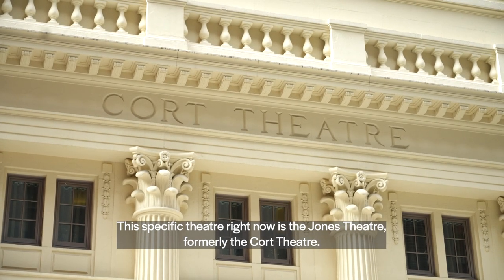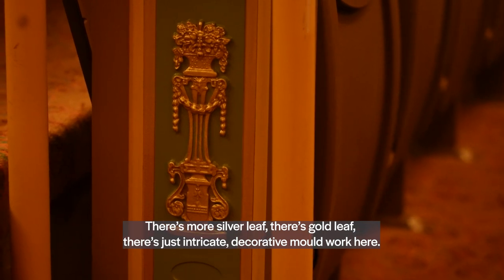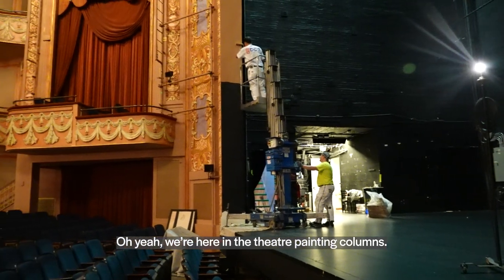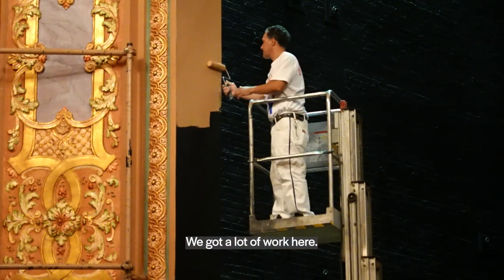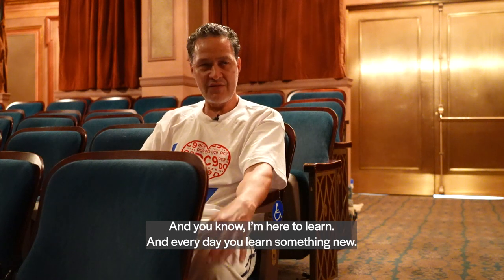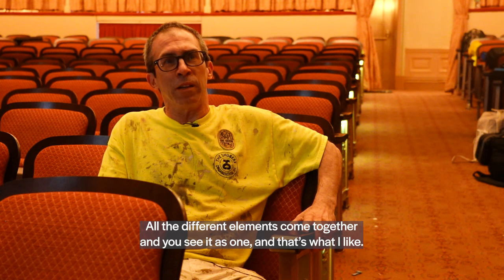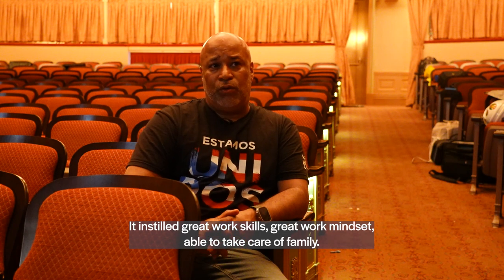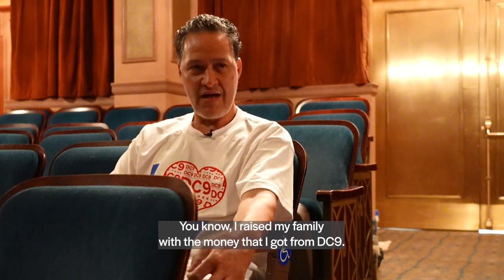IUPAT Painters on Broadway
For decades, IUPAT DC 9 painters have been painting, designing, decorating, and restoring historic Broadway theaters in New York City. In 2022, over 12 million people attended shows on Broadway, many in theaters painted, maintained, and decorated by DC 9 members.